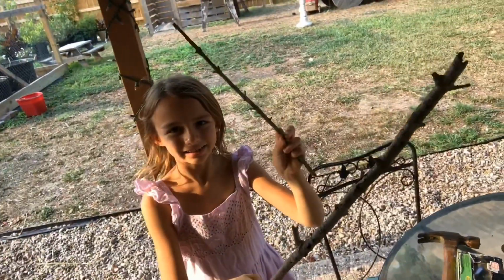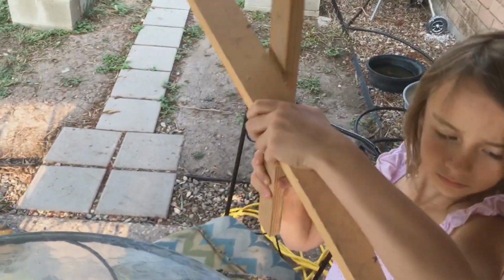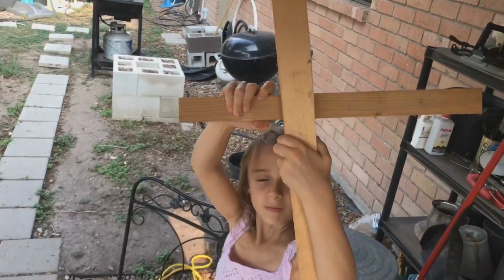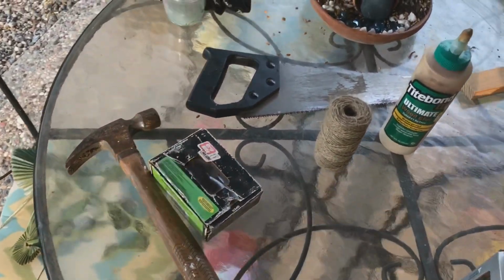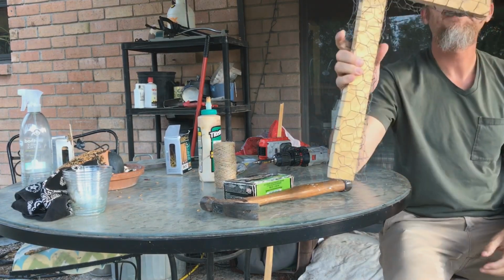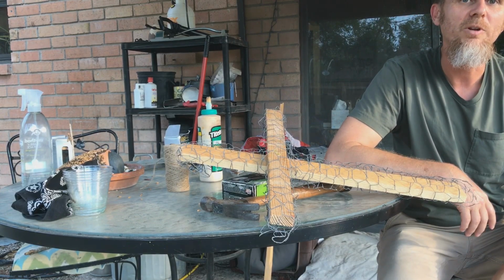Making a cross for Good Friday and Easter Morning